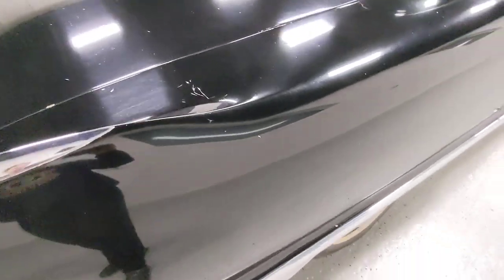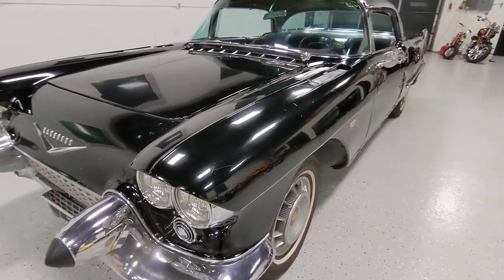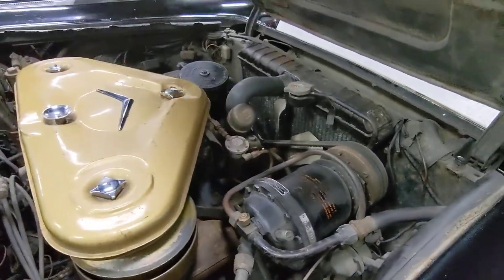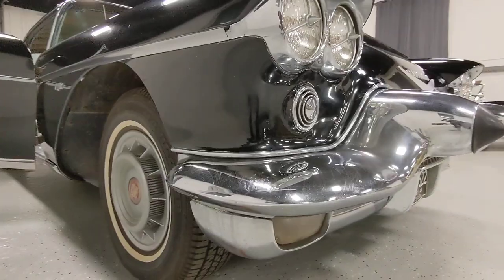1957 Cadillac Eldorado Brougham Walk Around